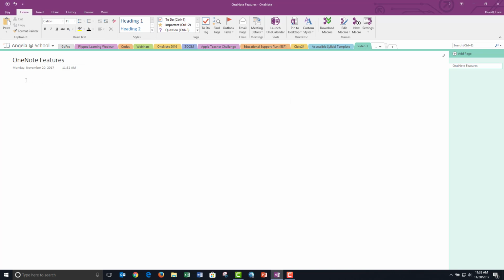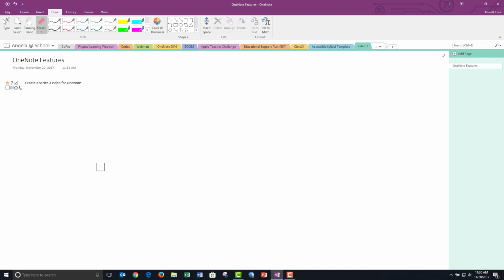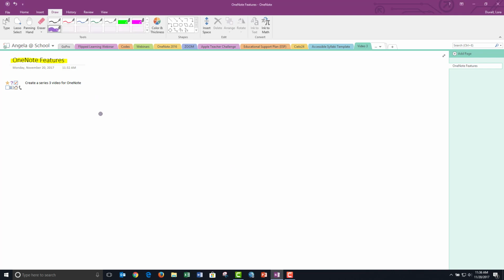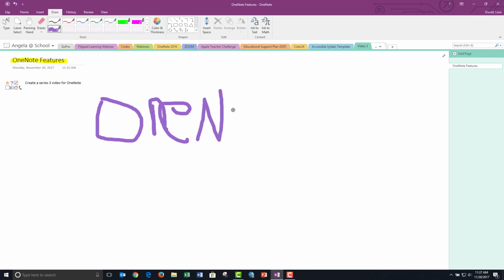Video 3: Features in OneNote 2016